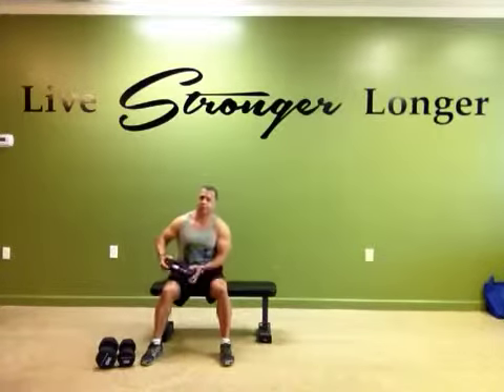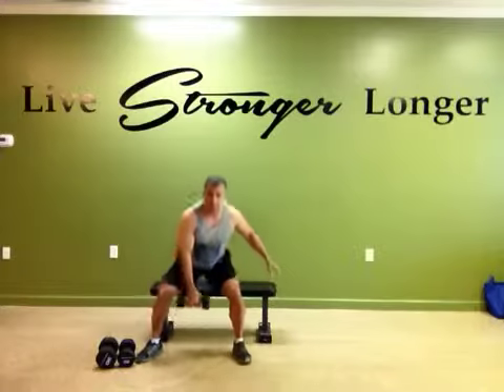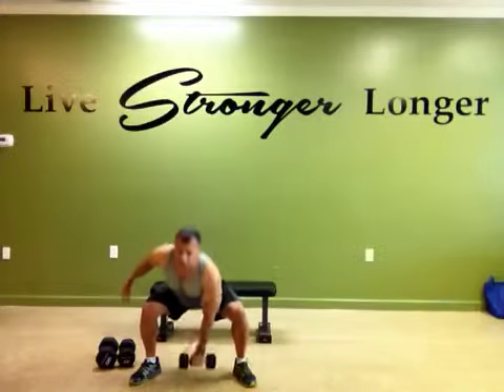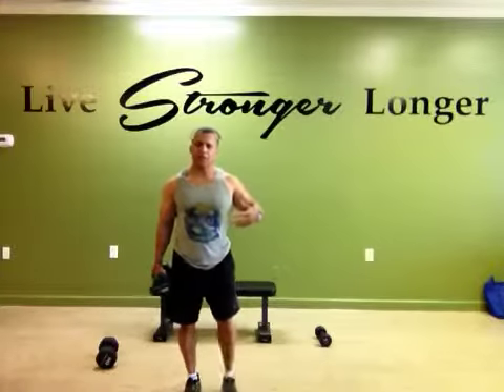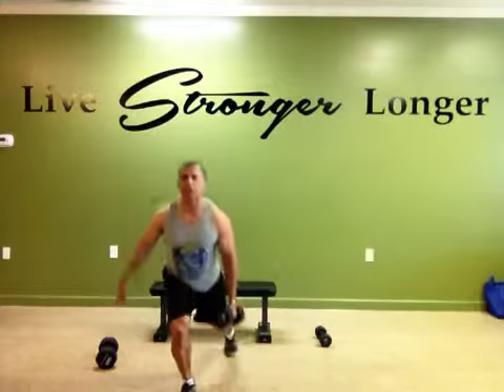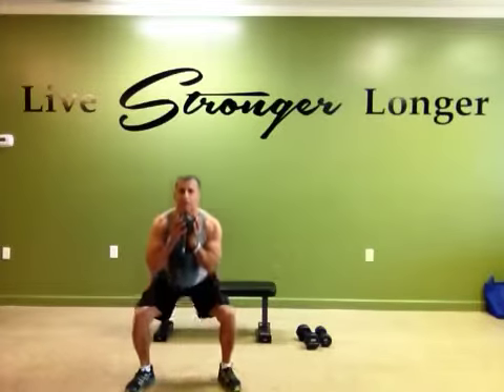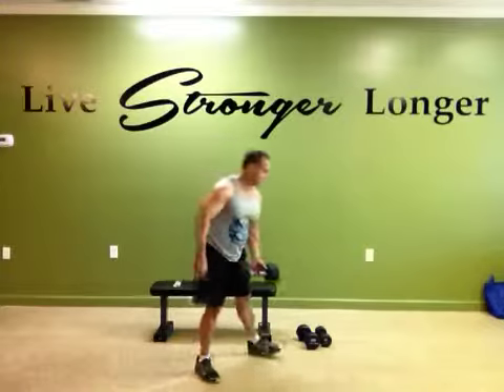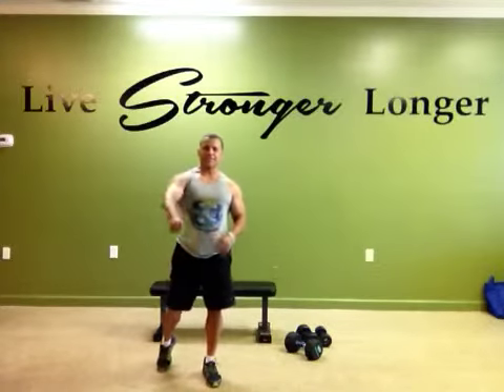Quick Workouts by Roy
Palm Harbor, FL - Short on Time? Roy shows you a quick workout you can do if you have access to basic equipment. Using little rest, this will elevate your heart rate and ensure fat burning long after you finish!

Roy's E-Book: Reset Fat Loss: ResetFatLoss.com

Not all exercises are suitable for everyone and this or any other exercise program or routine may result in injury. To reduce this risk of injury, please consult your doctor before beginning this or any other physical fitness routine or program. Any user of this routine assumes the full risk of injury resulting from performing the routine presented within this video.